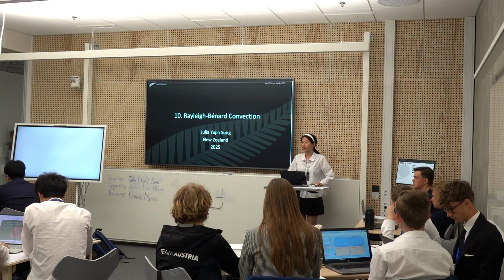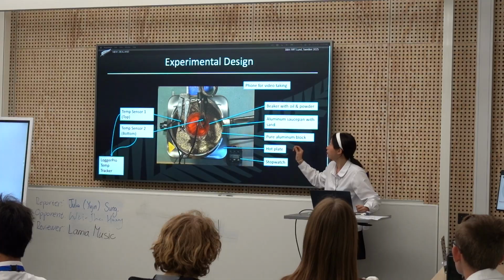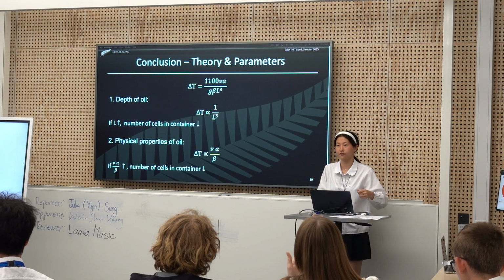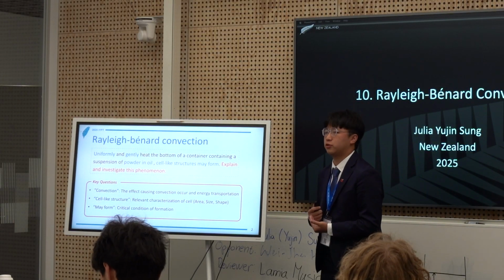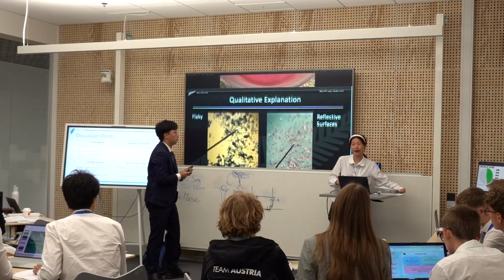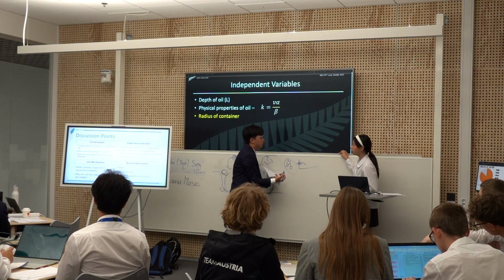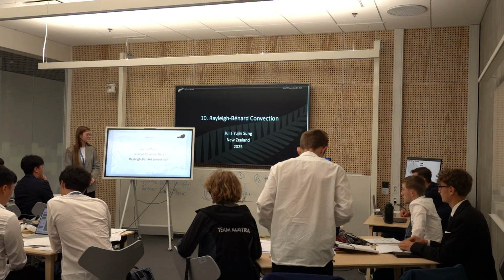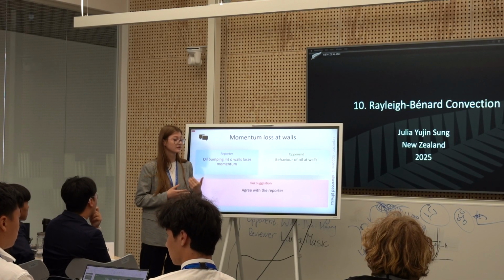IYPT 2025 PF5 stage3